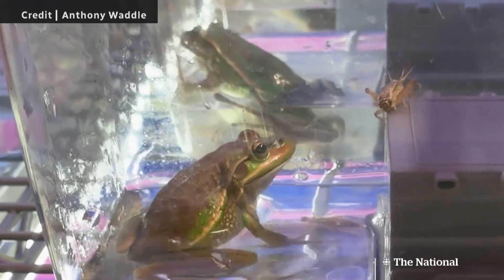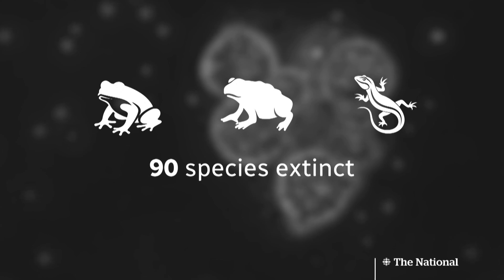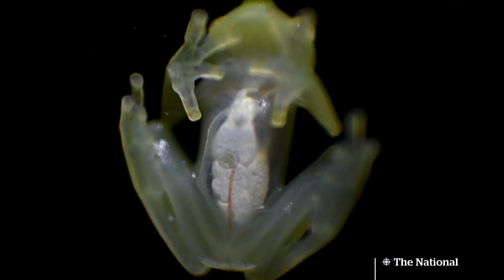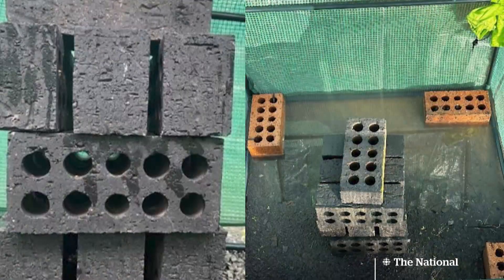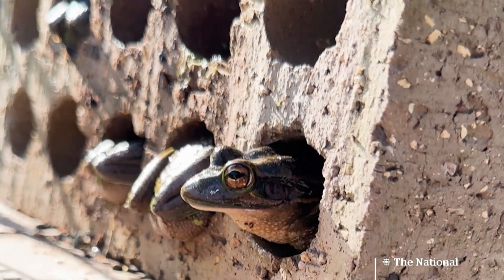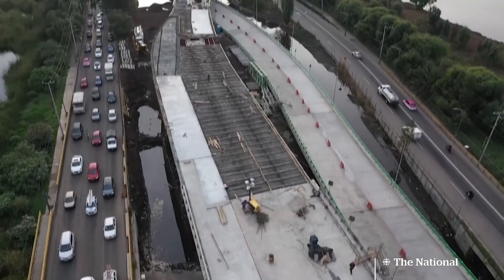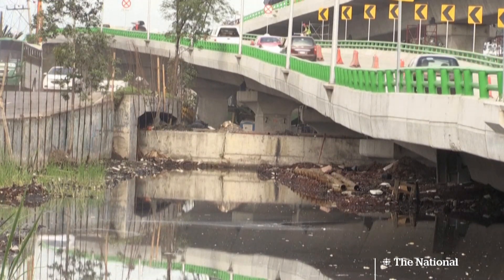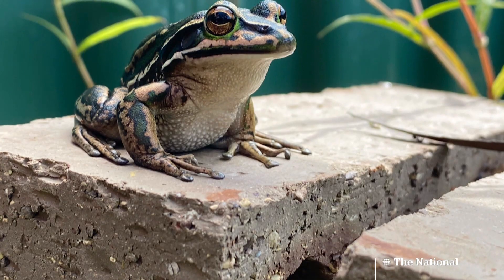Homemade saunas help frogs fight disease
New research has found that spa-like bunkhouses can help protect frogs from the deadly chytrid fungus. They’re made from common materials and when heated by the sun turn into saunas that can help frogs recover from the infection and become resistant to future outbreaks.